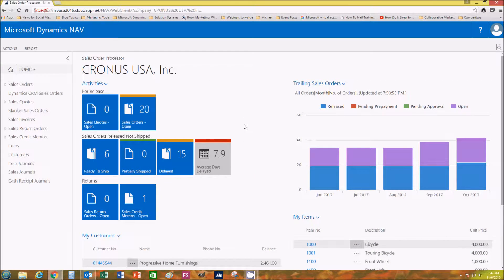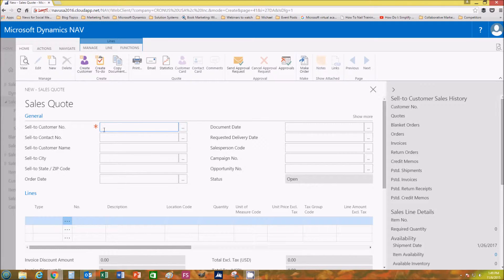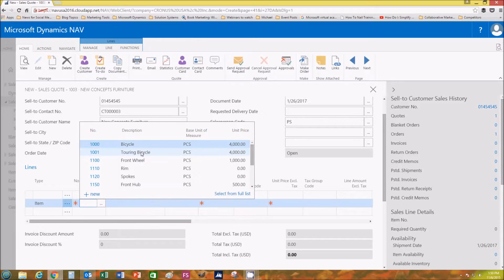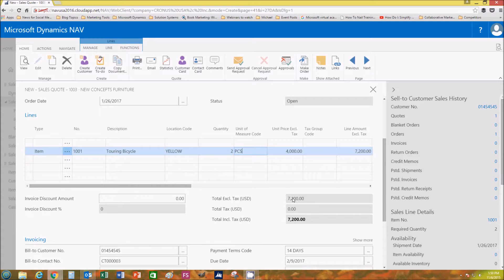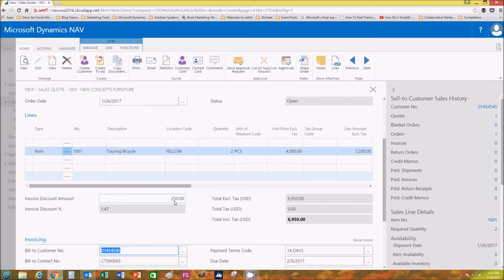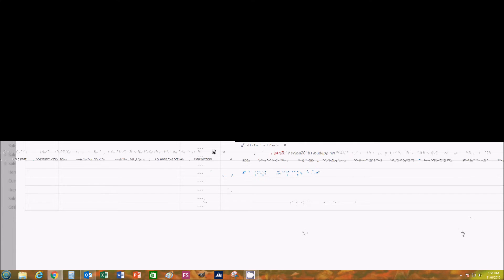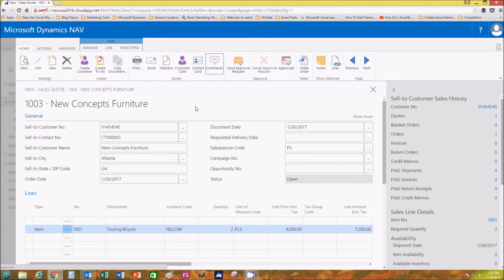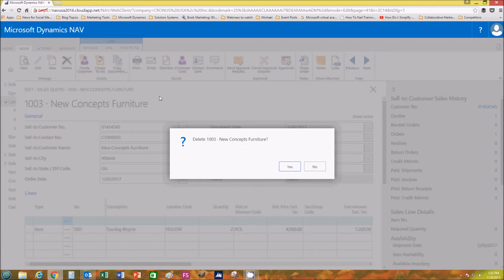Creating a Sales Quote in Microsoft Dynamics NAV 2016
This how to short video walks you through the process of creating a sales quote in Microsoft Dynamics NAV 2016.